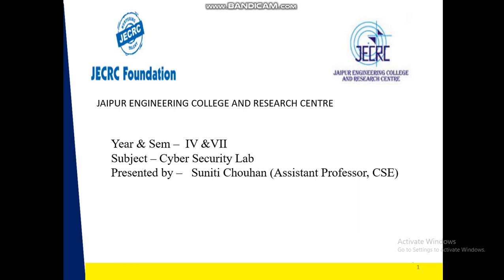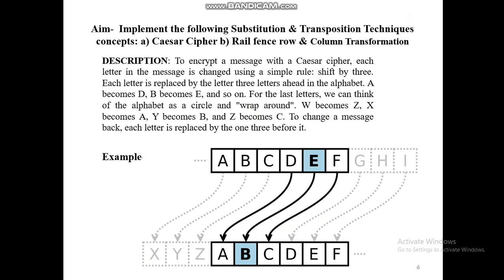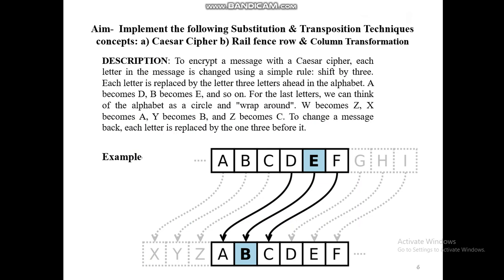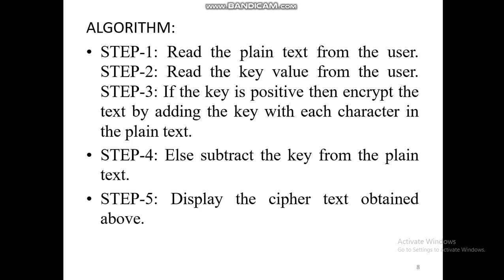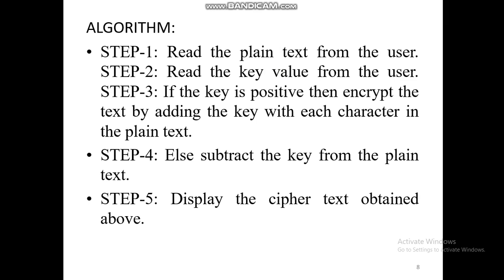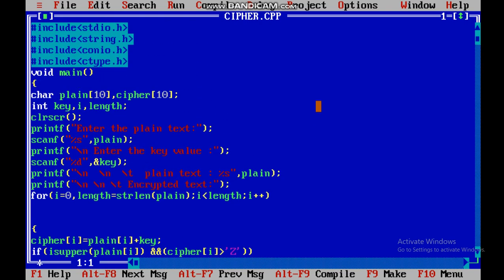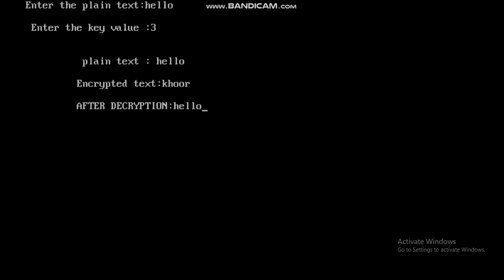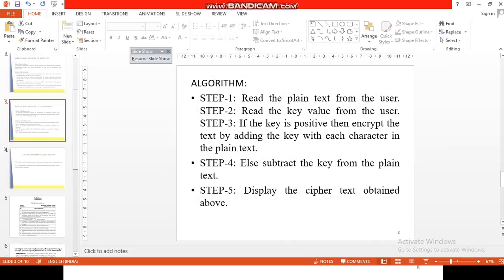Cyber Security exp 1